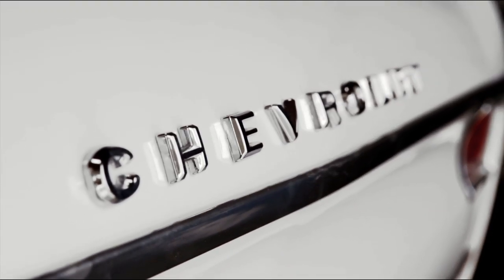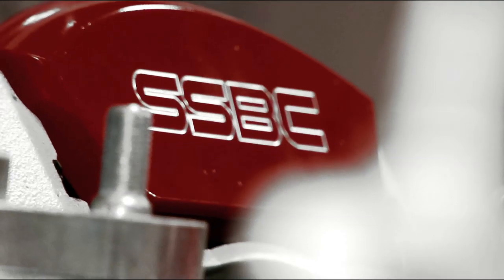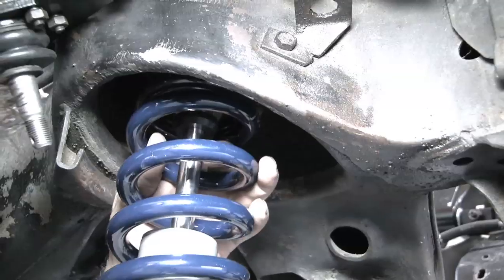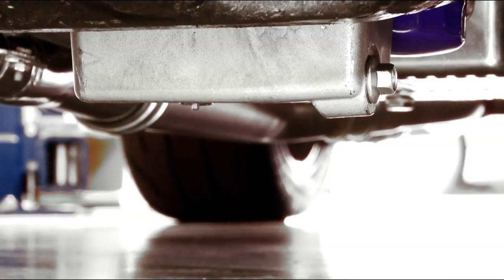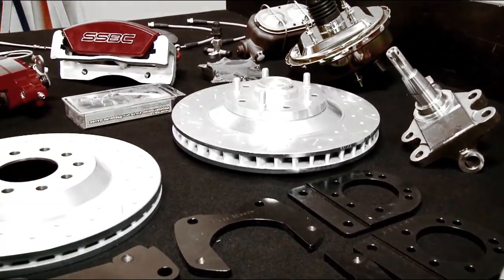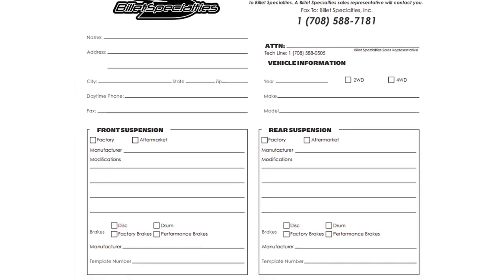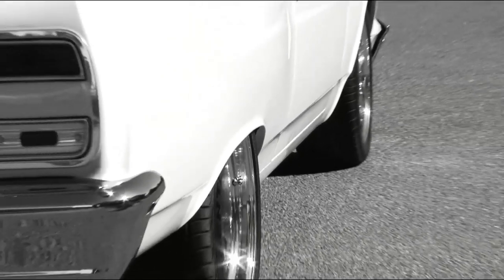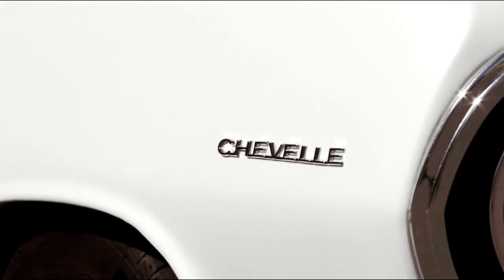PowerTV 1964 Project Chevelle Upgrades With New Suspension Wheel, Tire and Brakes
Ridetech upgrades our underwhelming 1964 Project "BluePrint" Chevelle with its complete A-body suspension, including new upper and lower a-arms and splined sway bar for the front with a new rear upper and lower trailing arm kit and sway bar. Of course, Ridetech's adjustable coilovers were bolted in on all four corners. We also upgrade the factory brakes with an all-new, big-brake upgrade from SSBC and finish off the Chevelle with a Billet Specialties wheel package from the Street Smart line.